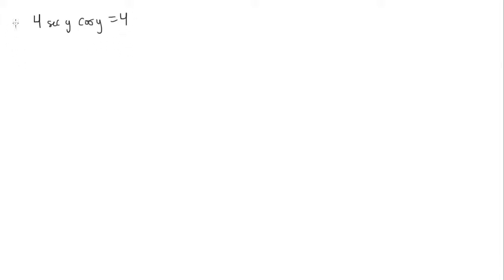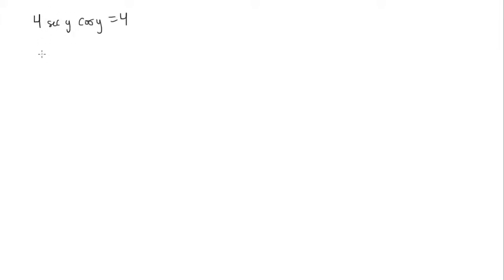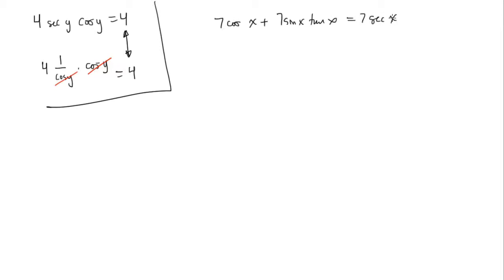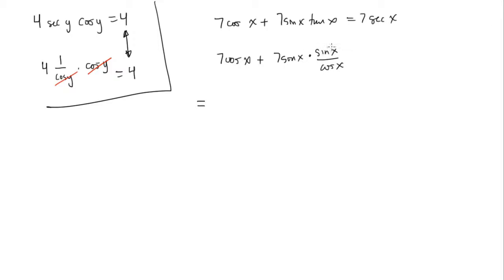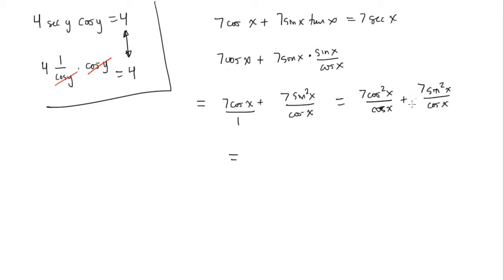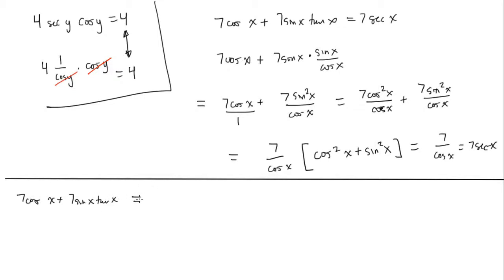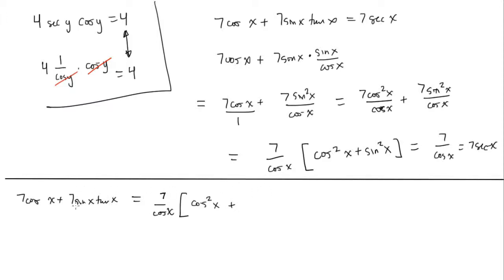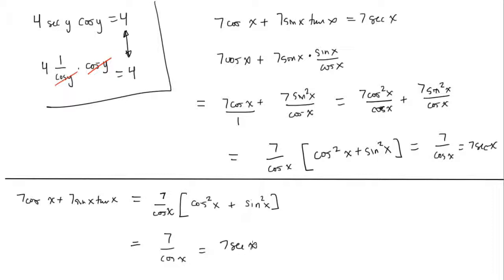Pre-class video: Section 10.2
Introduction to verifying trigonometric identites.